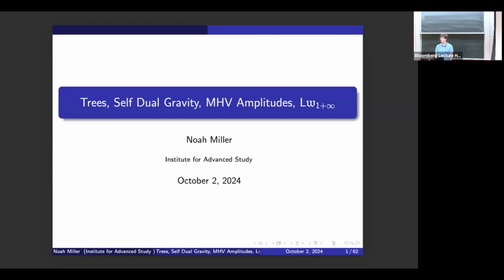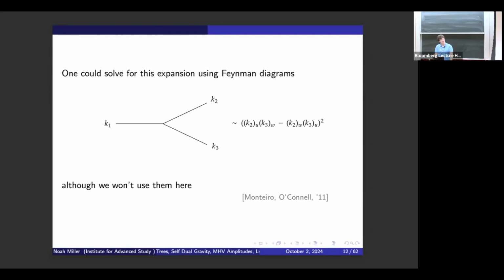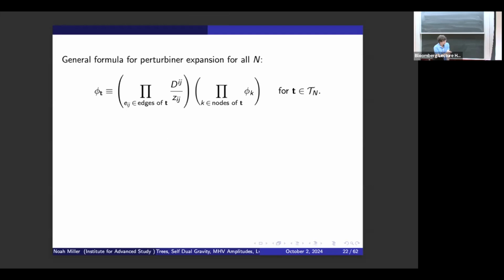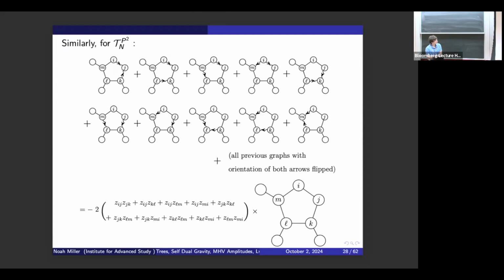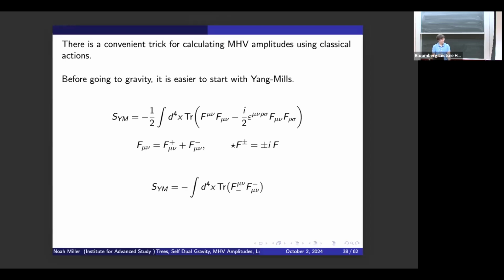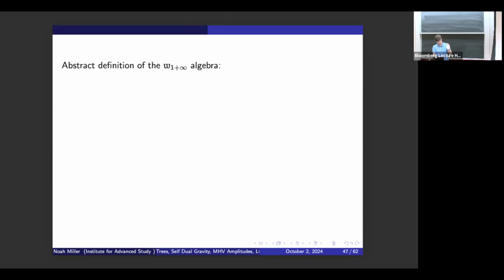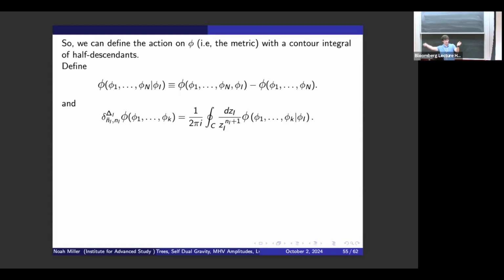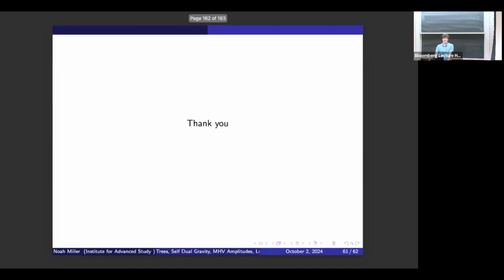Trees, Self Dual Gravity, Gravity MHV Amplitudes, Lw1+infinity - Noah Miller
IAS Physics Group Meeting

Topic: Trees, Self Dual Gravity, Gravity MHV Amplitudes, Lw1+infinity
Speaker: Noah Miller
Date: October 2, 2024

. In this talk we'll explain how self-dual metrics (which correspond to spacetimes containing only positive helicity gravitons) can be written as a sum over connected "tree" diagrams, which are different from Feynman diagrams. If we add two anti-self-dual perturbations to the spacetime and evaluate the on-shell action of said spacetime, we can give a first principles proof of the NSVW tree formula for graviton MHV scattering in Einstein gravity. Time permitting we'll also discuss how the tree formula in SDG can be used to express the action of the so-called Lw1+infinity algebra on metrics in self dual gravity.